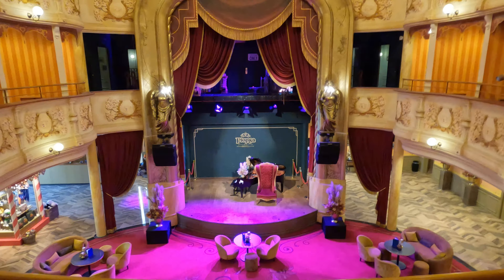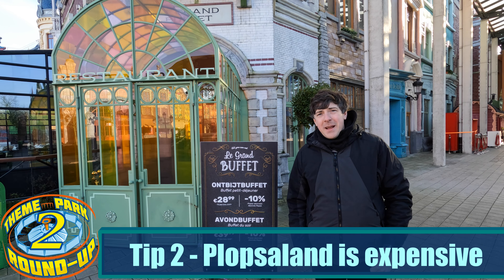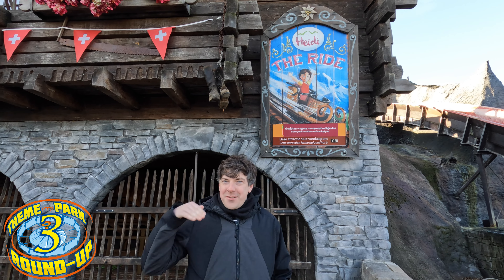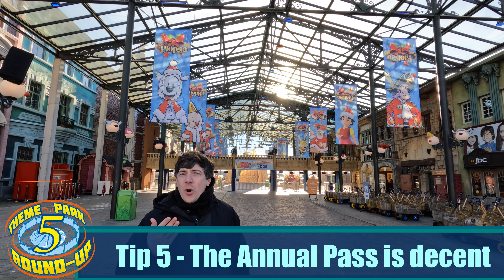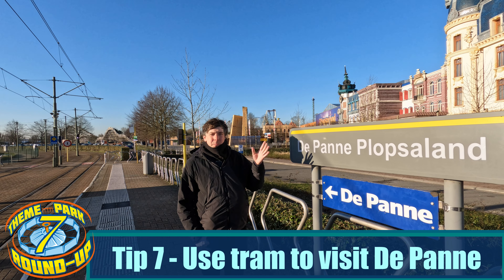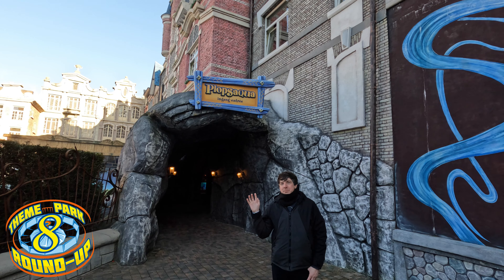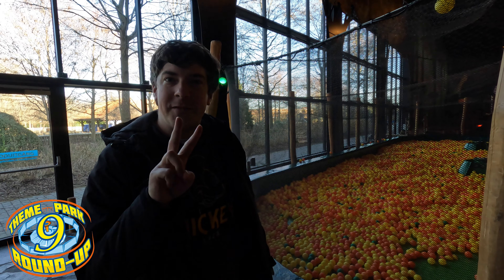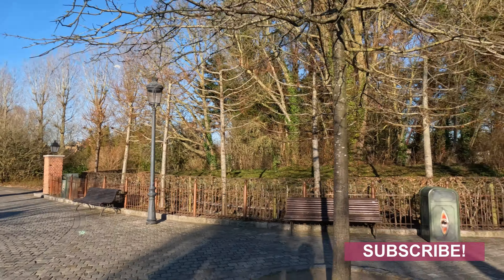Top 10 Tips For Visiting Plopsaland De Panne!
Visiting Plopsaland De Panne for the first time? Or just wanting to know ways of maximising your stay at the coastal Belgian Theme Park? Here are the Top 10 Tips to improve your trip at Plopsaland De Panne!